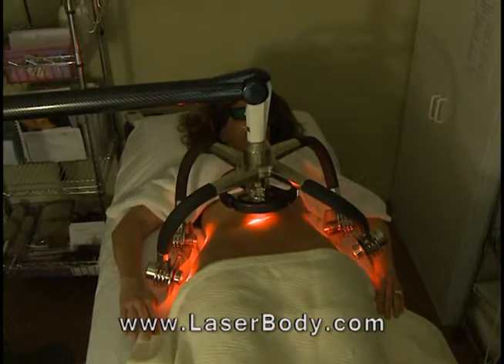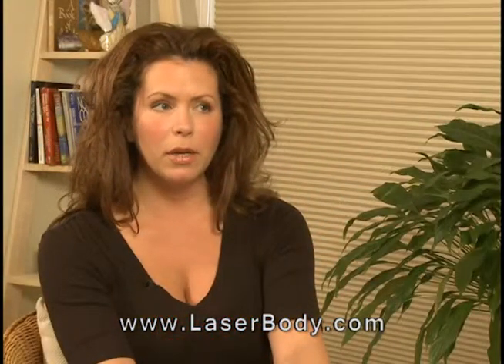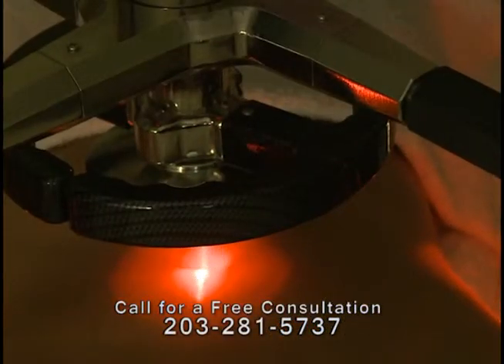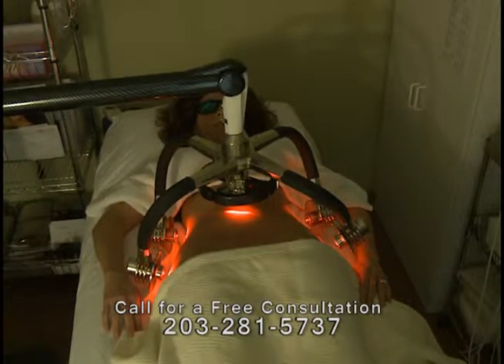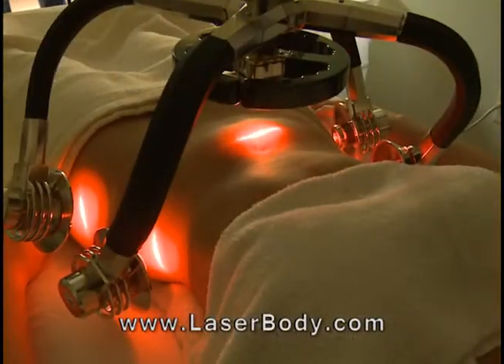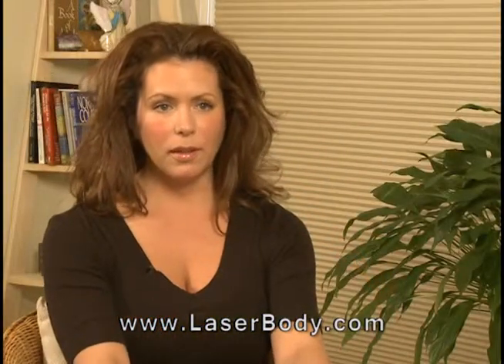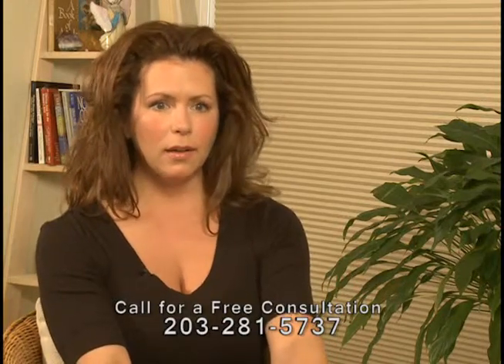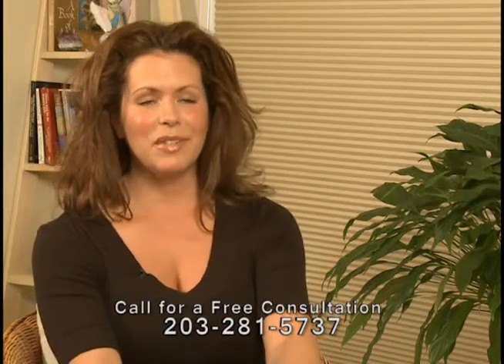Non-Invasive Fat Removal with ZERONA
Low Level Laser Therapy (LLLT) has been used for 40 years in medicine with zero adverse events reported.  The newest application for LLLT is ZERONA a non-invasive method to remove inches of fat from waist, hips and thighs resulting in reduction in circumference of those areas.  There is no surgery, pain, scarring or downtime such as with lipo-suction.